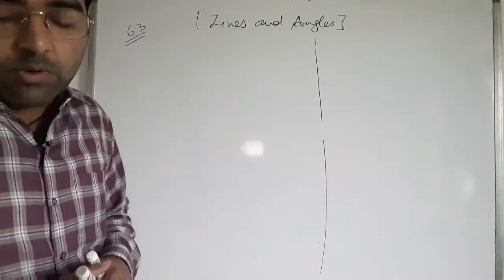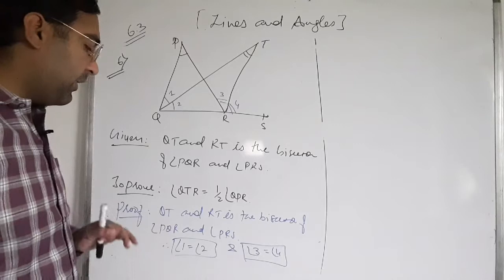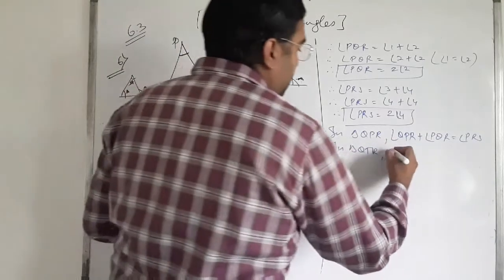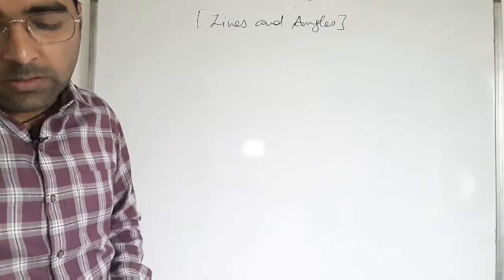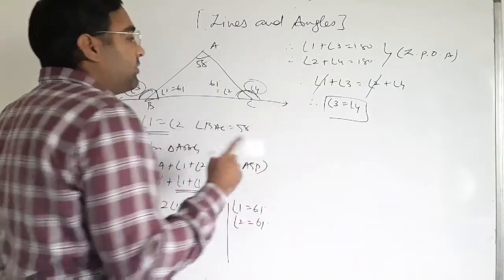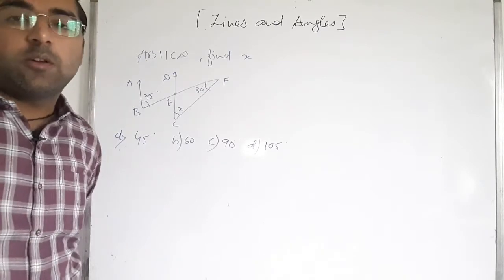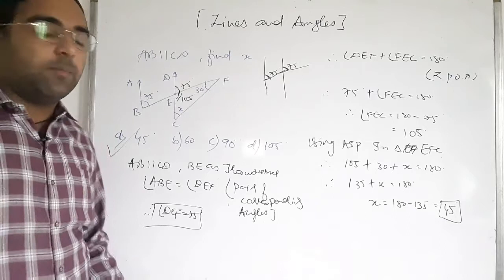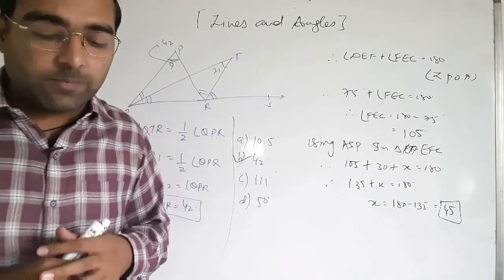Exer. - 6.3(Q - 6) & Some More Examples of Line & Angles || LINES_AND_ANGLES || CH - 6 || PART - 8